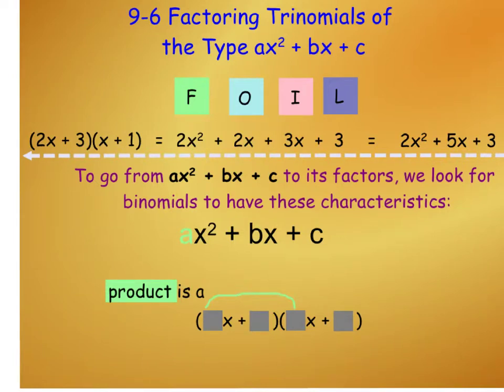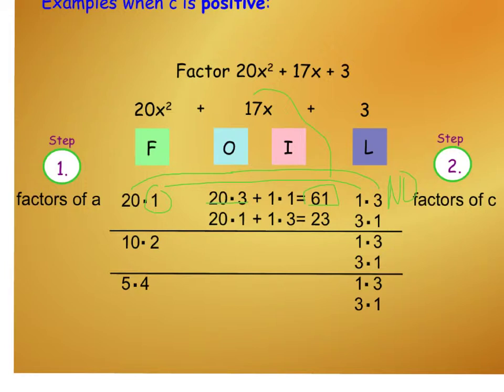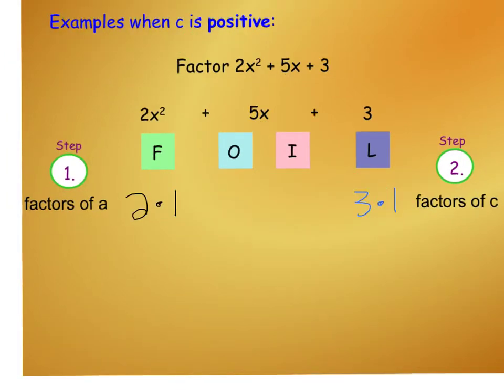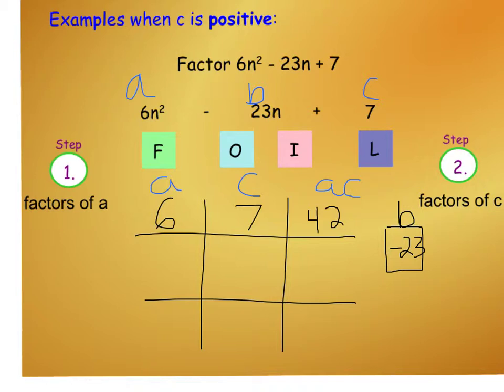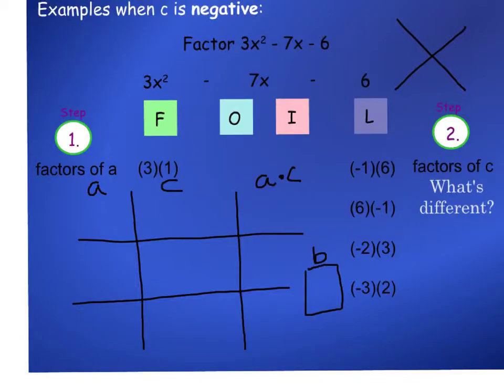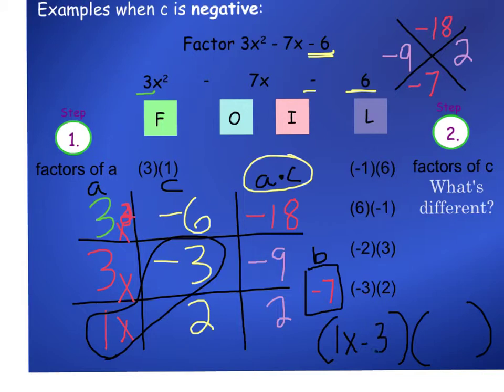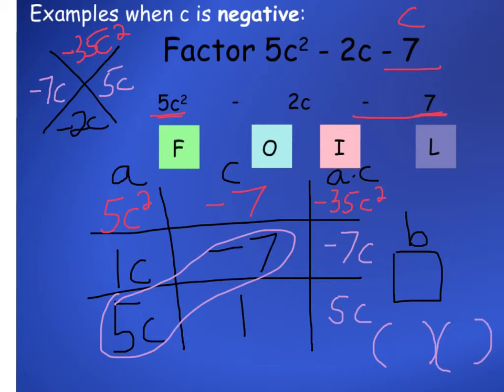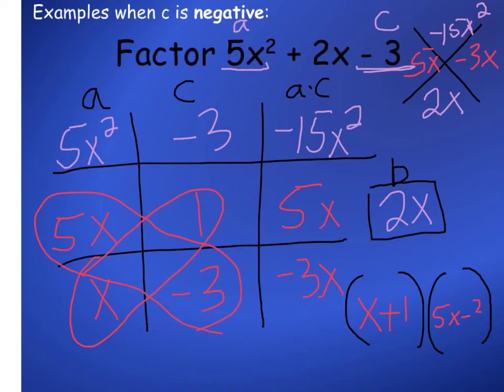ph9 6 factoring part 2